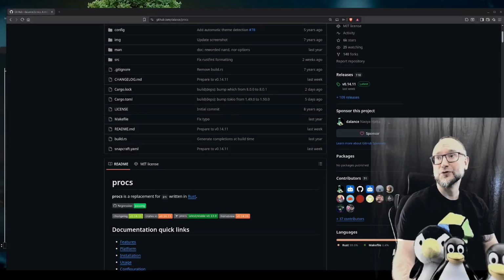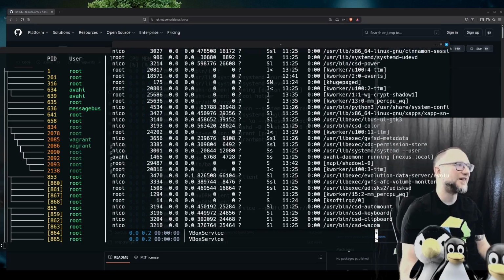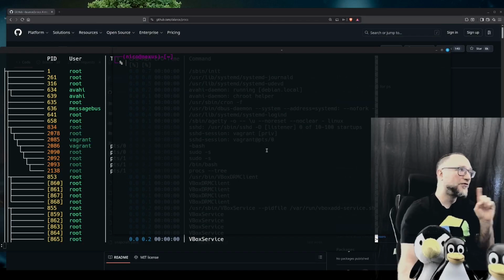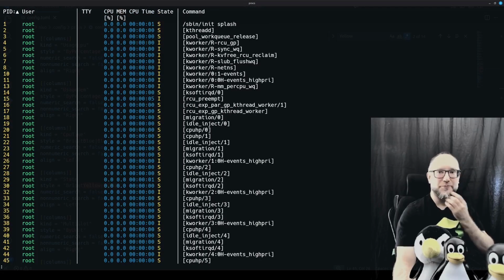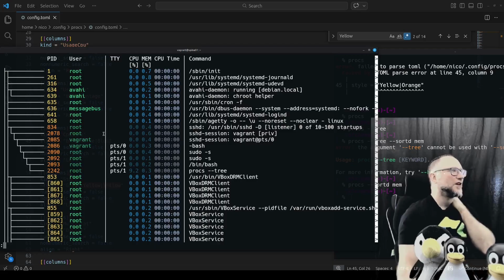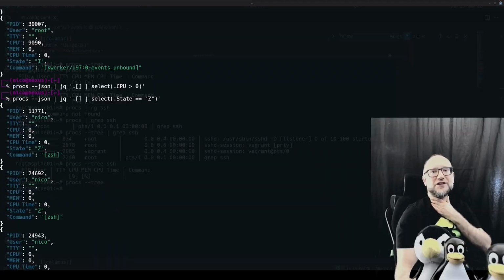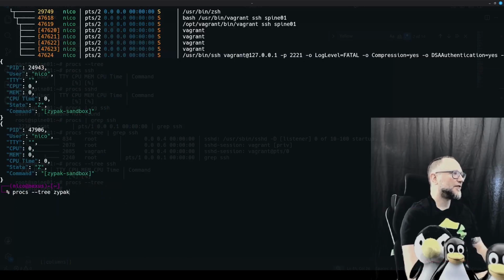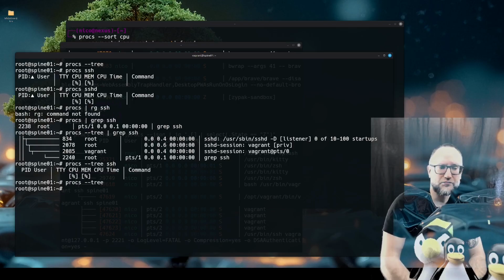Modern Linux CLI Tools #19: PROCS — The new PS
Welcome to Modern Linux CLI Tools, a series where we explore small but powerful command‑line utilities that make everyday Linux work faster, clearer, and more enjoyable.

In this episode we look at **procs**, a modern process viewer written in Rust.

It aims to be a cleaner and more ergonomic replacement for `ps`, while still staying close to the traditional UNIX process model.

Highlights:
- readable colored output
- built‑in tree view for parent/child processes
- structured JSON output (perfect for jq pipelines)
- configurable columns and styling
- watch mode similar to `top`
- useful extra metadata not easily available with plain `ps`

Installation

Many distributions already package procs, that makes it very accessible.

Examples:

Debian Linux:
apt install procs

Arch Linux:
pacman -S procs

Fedora:
dnf install procs

macOS (Homebrew):
brew install procs

Cargo:
cargo install procs

Generating a configuration file

Procs is highly configurable via a TOML configuration file.

You can generate a default config like this (replace the arrow sign by a greater than sign, that sign is not allowed in the youtube description):

mkdir -p ~/.config/procs
procs --gen-config → ~/.config/procs/config.toml

Once the file exists, you can modify it to add or remove columns, change colors, and tweak search behaviour.

One particularly useful tweak shown in the video is adding the **State** column, which makes zombie processes immediately visible.

Basic usage:
procs

Tree view (very useful for understanding parent/child relationships):
procs --tree

Sort by CPU (sorta for ascending or sortd for descending order):
procs --sortd cpu

Sort by memory:
procs --sorta mem

Watch mode (updates continuously like top):
procs --watch

Using the larger built‑in preset:
procs --use-config large

JSON output and scripting

One of the nicest features of procs is its structured JSON output.

Example:

procs --json | jq '.[0]'

You can filter processes directly with jq (replace the arrow with a greater than sign):

procs --json | jq '.[] | select(.CPU → 0)'

Detecting zombie processes

After adding the **State** column to the config, zombies become very easy to detect.

Example:

procs --json | jq '.[] | select(.State == "Z")'

Zombie processes are already dead — they remain in the process table because the parent process has not reaped them yet.

The correct fix is usually to inspect the parent process with:

procs --tree

Then restart or terminate the parent if appropriate.

Bonus: pretty JSON with bat

For nicer JSON visualization:

procs --json | jq '.' | bat -l json

If you remember only one thing from this video:

`procs --tree` is an incredibly clean way to understand process hierarchies compared to traditional `ps` commands.